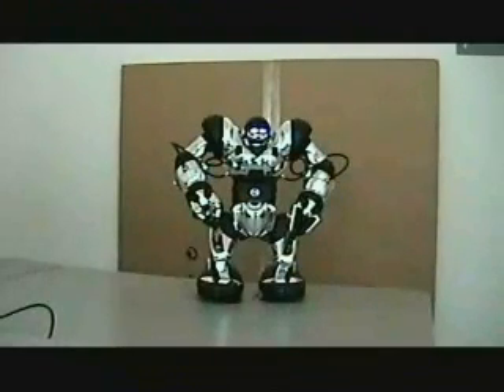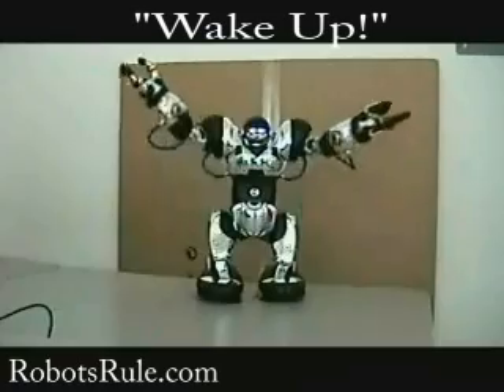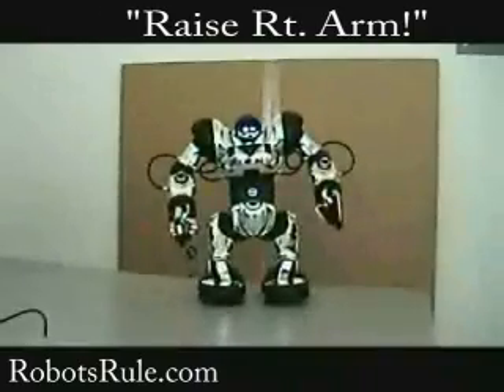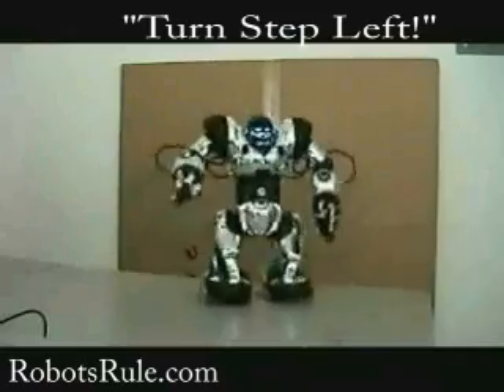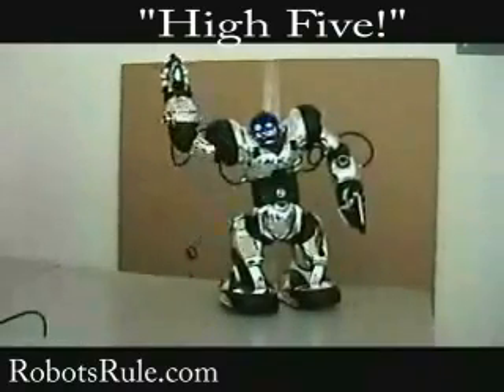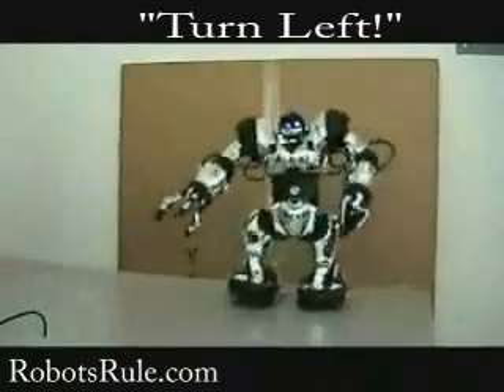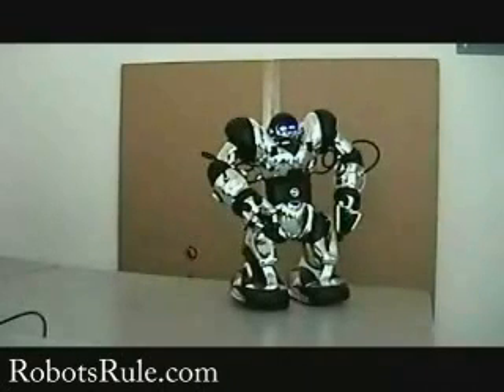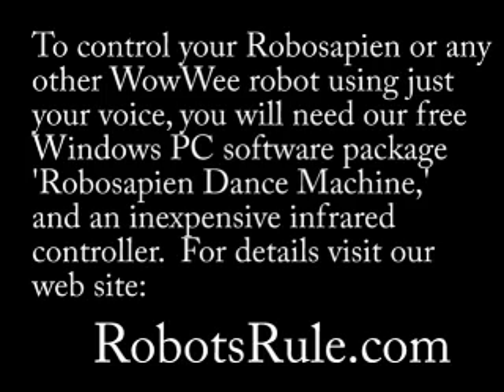Robosapien - Voice Control Demo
See a Robosapien robot respond to voice commands using Robosapien Dance Machine (Robodance); a free software program for Windows PC's.  (Requires an inexpensive infrared transmitter too and 512MB or more of RAM - see web site for details).